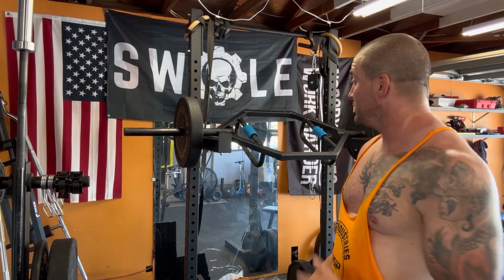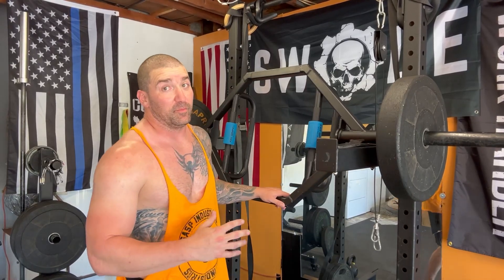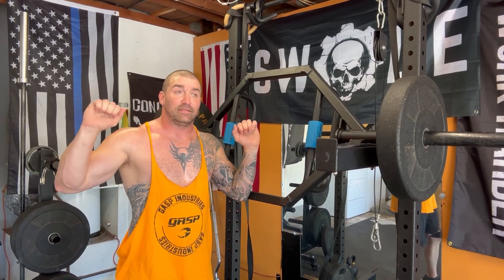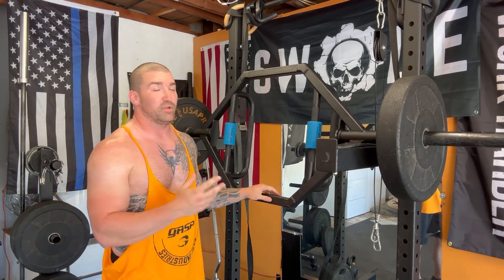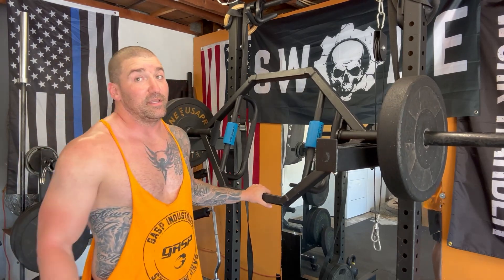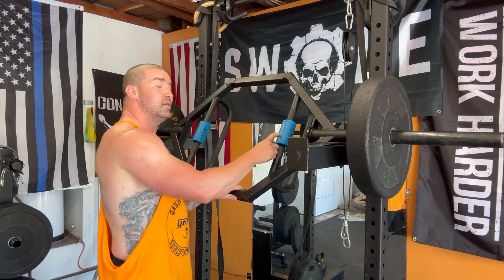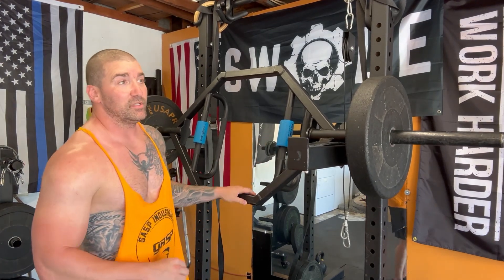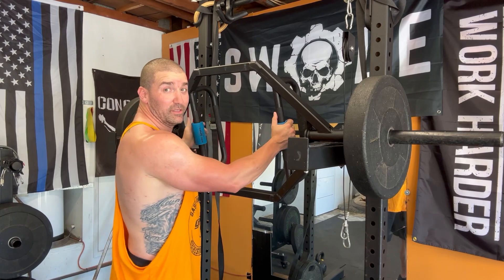Trap Bar Press | Underrated!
Experimenting with different implements led me to this one which I love.

Similar to using a football/Swiss bar, the trap bar will put you in a neutral grip, which is much friendlier on the Shoulders.

The trap bar is a large implement so it’s unconventional for sure and can feel a little unstable.